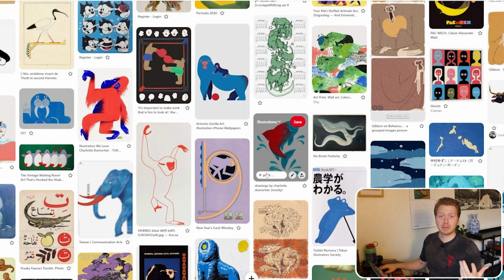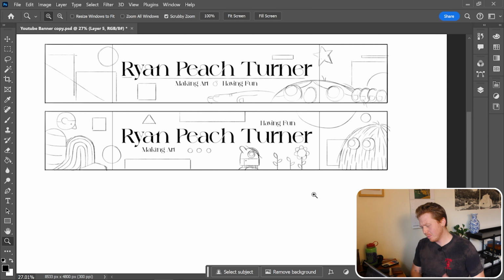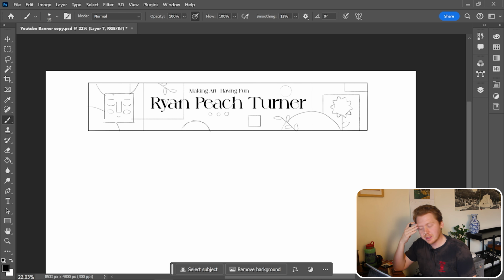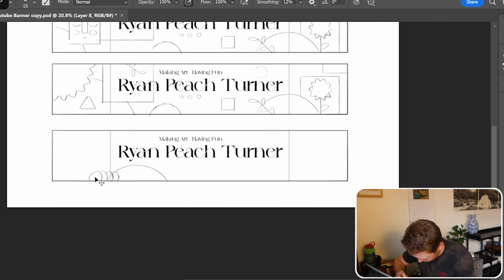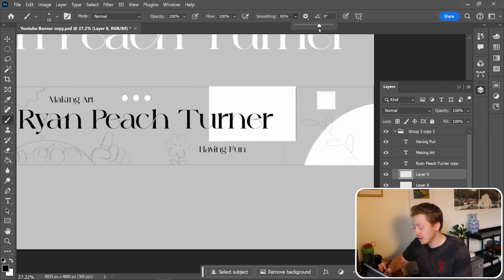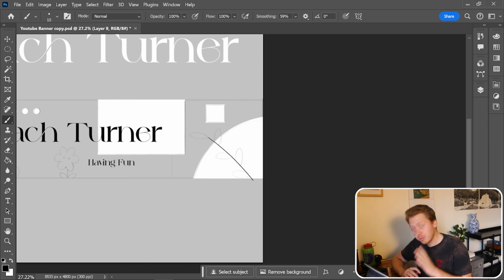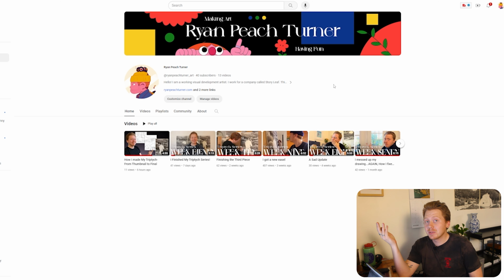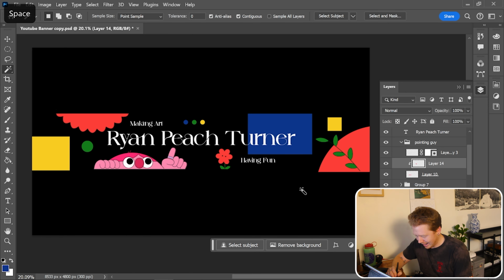Illustrating My YouTube Banner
This week I decided to change up my YouTube banner. It's been boring for too long! I wanted to create something fun and a lot more interesting. The goal was to have this banner show my personality more. In this video, I illustrate my YouTube banner from start to finish. I also go over a few tips I have for creating art digitally.